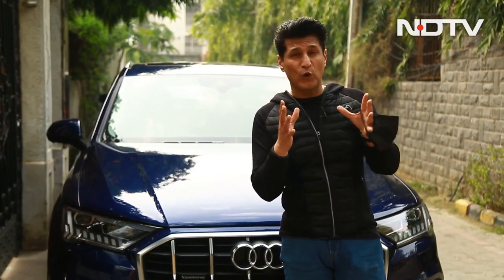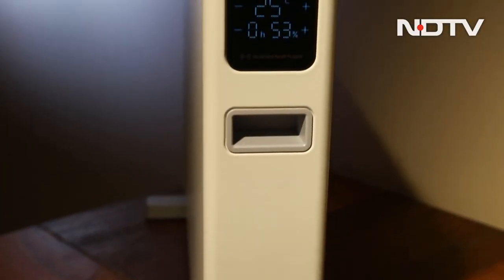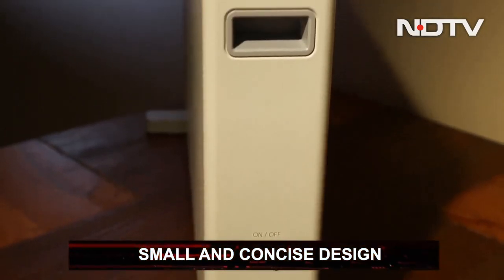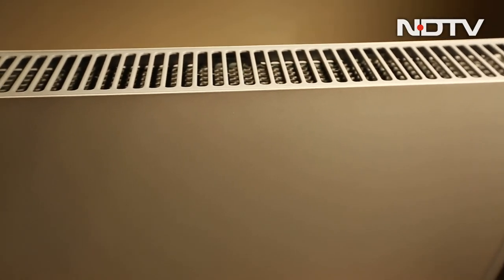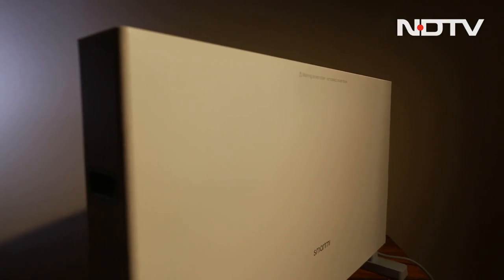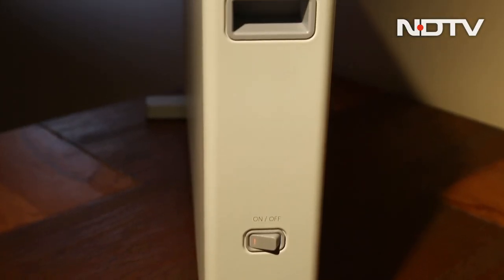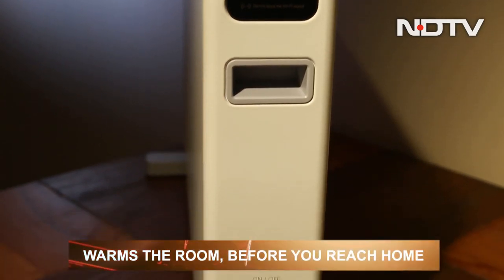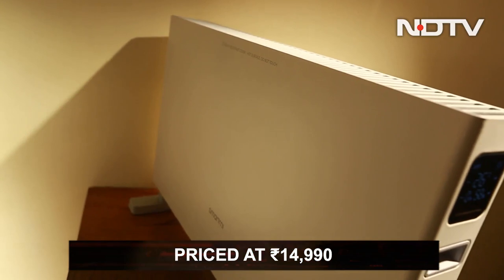SmartMi Smart Convector Heater 1S: Hotting Up the Heater Space? | The Gadgets 360 Show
We review the SmartMi Convector Heater 1S, an electric heater that uses convection to heat up the room, to find out if it is worth the price or not.